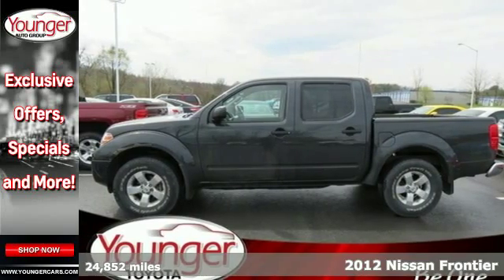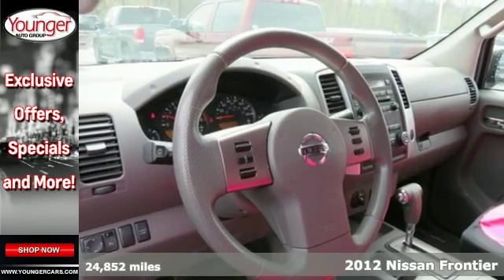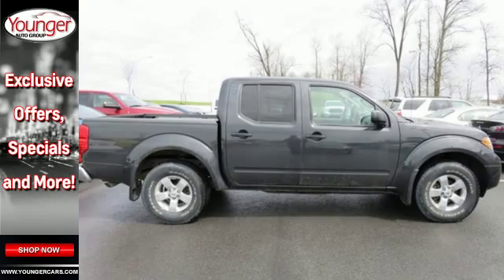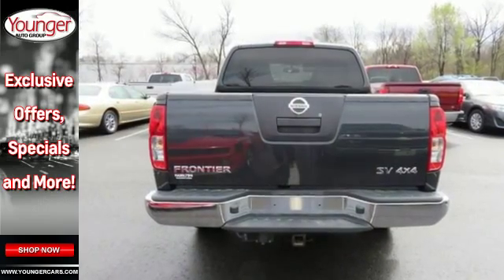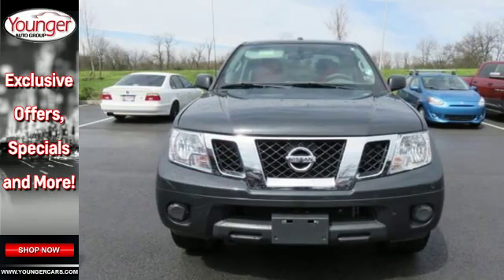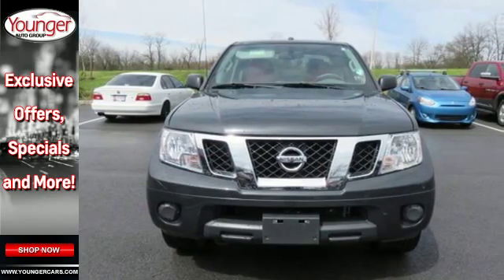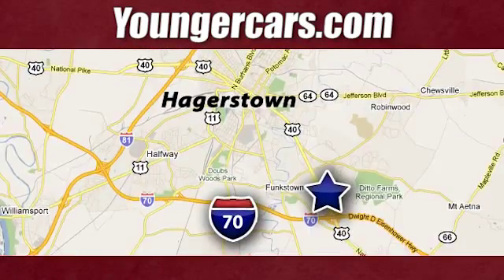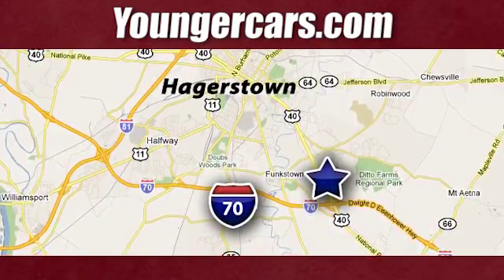Used 2012 Nissan Frontier Winchester- WV Hagerstown, WV V2288701 - SOLD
Year: 2012
Make: Nissan
Model: Frontier
Engine: 6 Cyl. 4.0L
Transmission: Automatic
Color: Brilliant Silver
Interior: Gray
Mileage: 24852
Stock #: V2288701
VIN: 1N6AD0EV6CC406393
This Nissan Frontier has a powerful Gas V6 4.0L/241 engine powering this Automatic transmission. KBB.com Best Resale Value Awards. Only 24,852 Miles! Carfax One-Owner Vehicle. 5 Carfax Service Records. STEEL, SEAT TRIM, Vehicle speed-sensitive pwr steering, Vehicle dynamic control (VDC).*This Nissan Frontier Features the Following Options *Variable intermittent windshield wipers, Tire pressure monitoring system, Tinted UV-reducing solar glass, Tilt steering column, Side door guard beams, Remote keyless entry, Reminders -inc: low fuel, fasten seat belts, Reclining front bucket seats w/adjustable active head restraints, Rear under-seat storage bin, Rear passenger assist grips.*Visit Us Today *You've earned this- stop by Younger Toyota Motorcars located at 1935 Dual Highway, Hagerstown, MD 21740 to make this car yours today! No haggle, no hassle.

Be One!

Address:
1945 Dual Highway